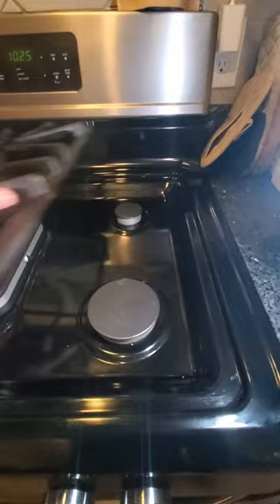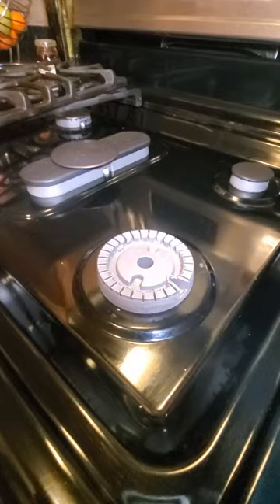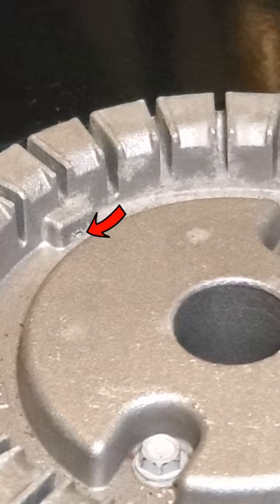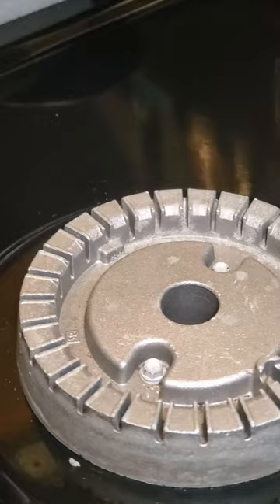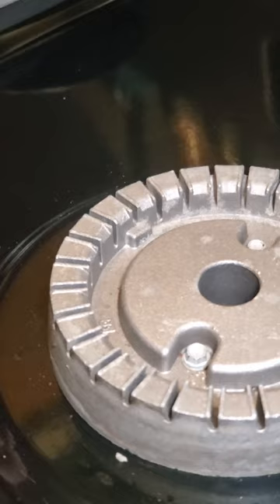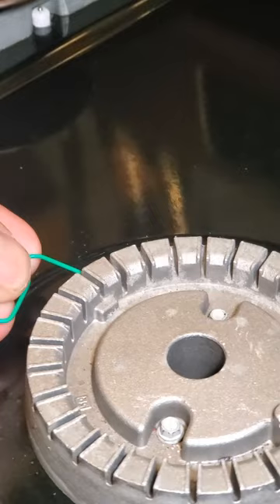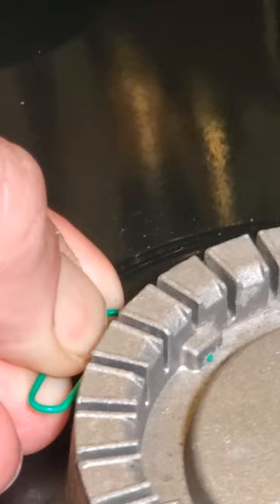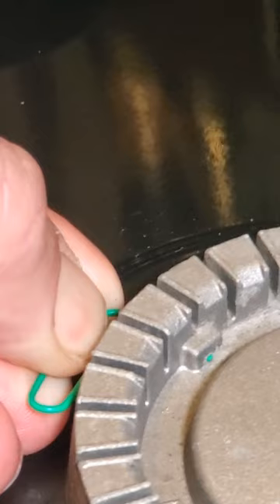Gas Stove Will Not Light Fix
In this quick I show you an easy gas stove will not light fix as well as stove burner not lighting and finally gas stove burner wont light.

I use my gas stove or gas range a lot and sometimes one or more of the burners will not light.  It will click or make a clicking sound only but will not light.  Luckily, there is an easy fix that usually solves the problem quickly.  There is a tiny hole that allows the gas to reach the ignitor.  Unfortunately, sometimes small food particles or cleaning solutions can gunk up that little hole, preventing the gas from reaching the ignitor.  Using a small paper clip, needle or even an old earring, you can insert it into this little hole and clear out the clog.  This should make your gas range burner working again!